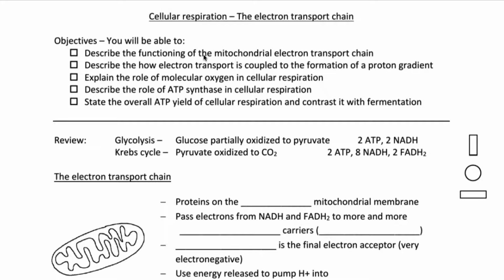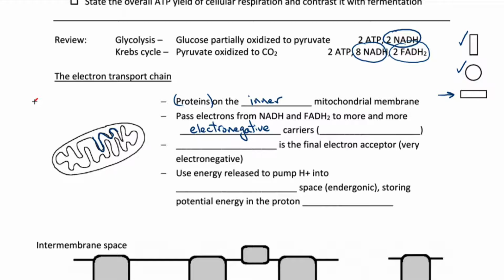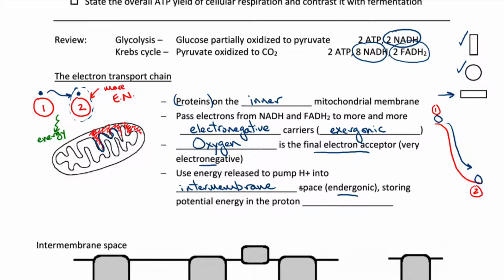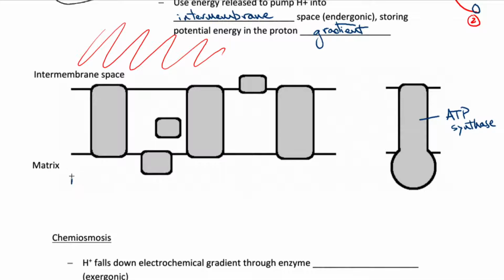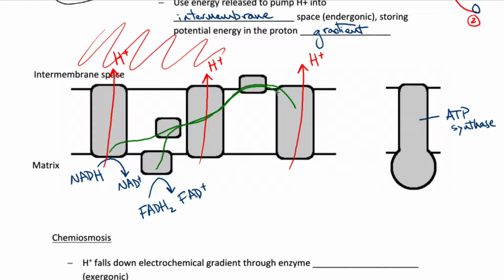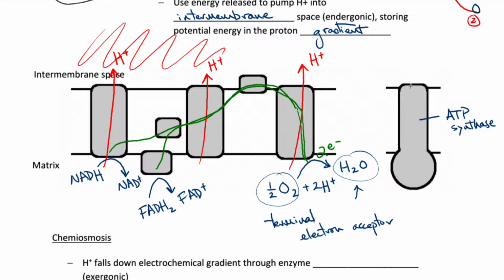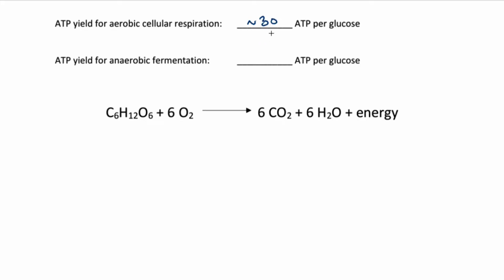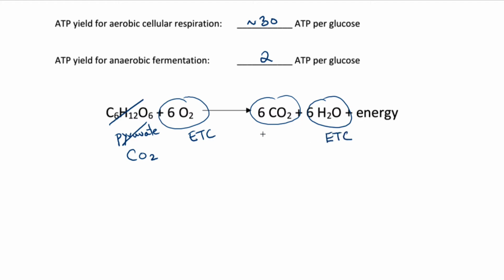IB Bio C1.2f - Cellular respiration - The electron transport chain